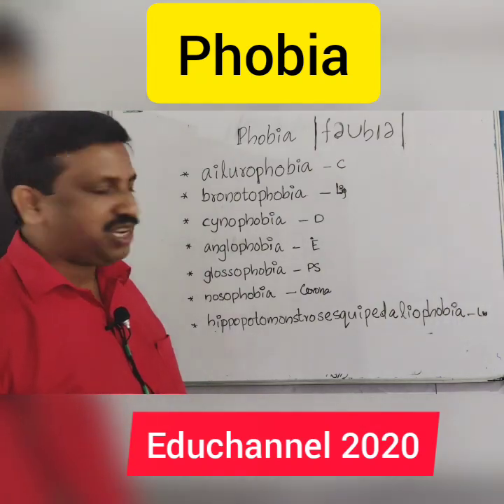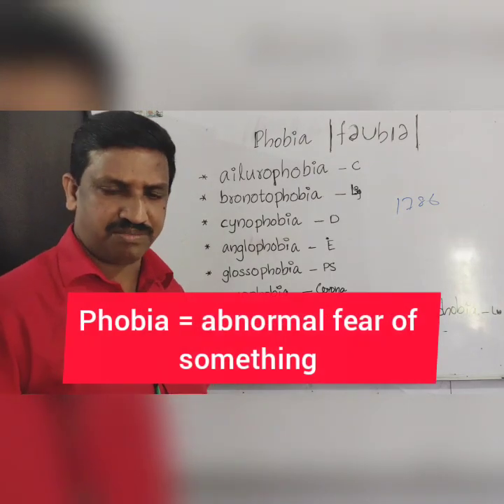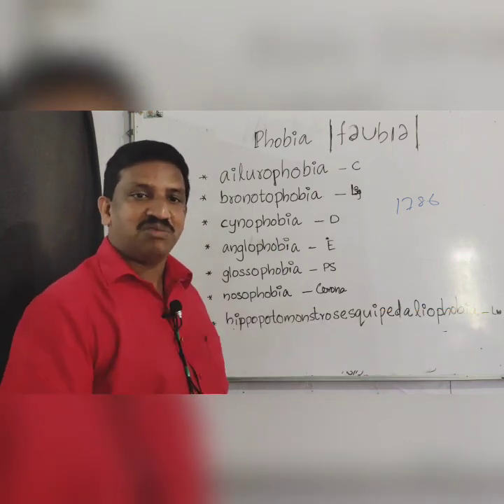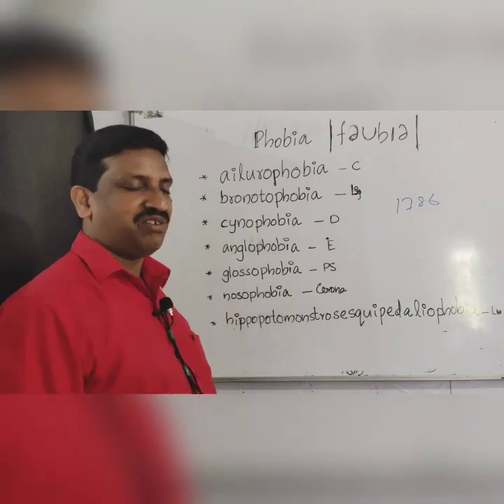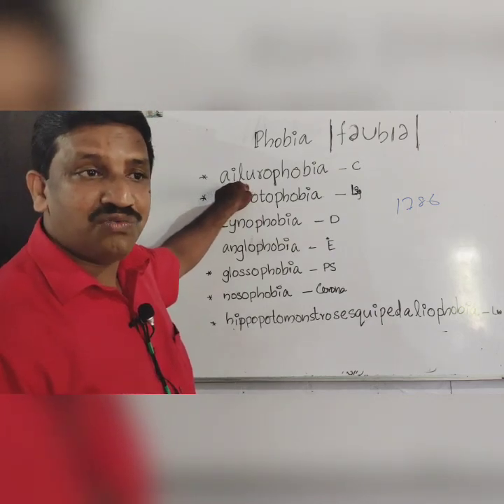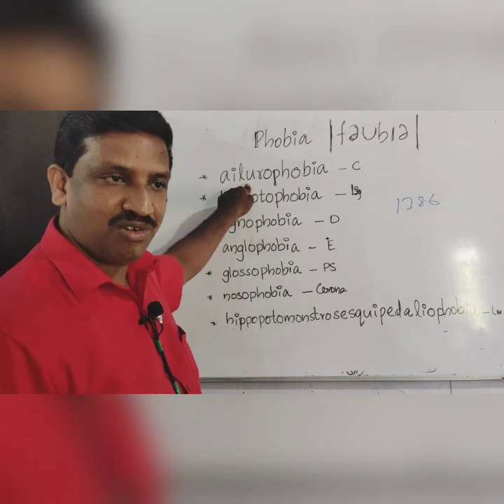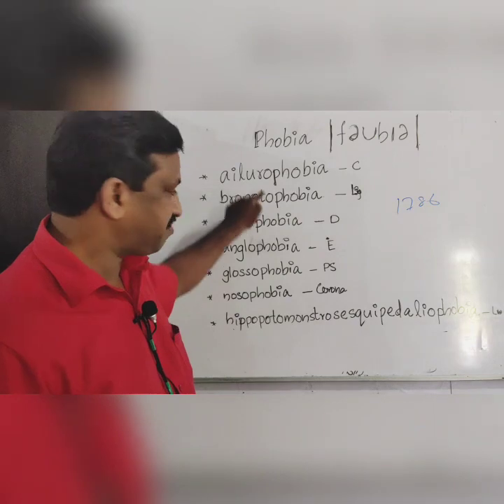Different types of phobia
English tips